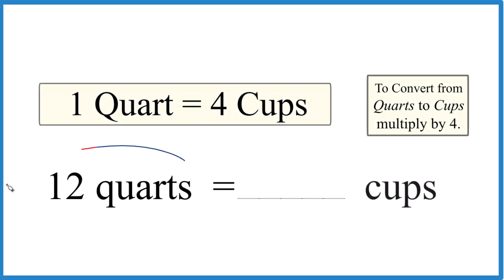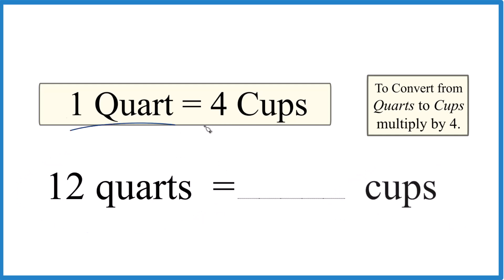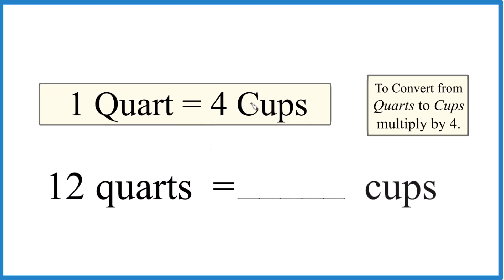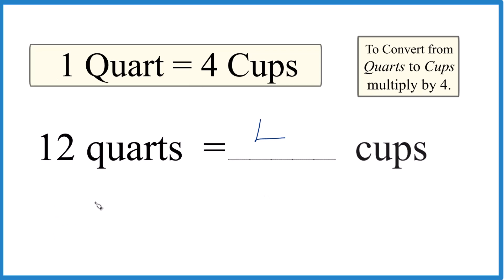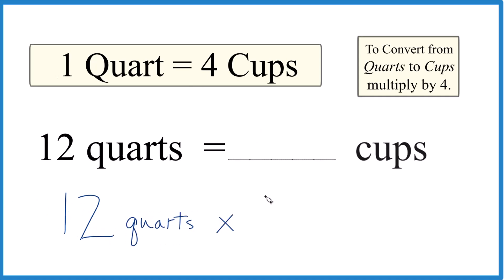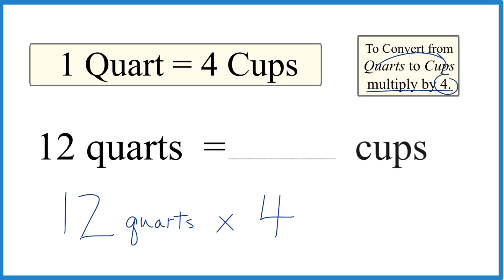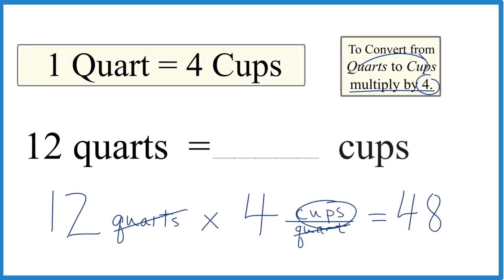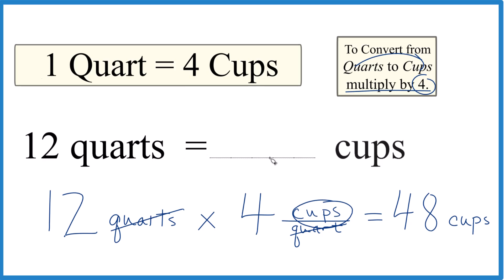How Many Cups in 12 Quarts?